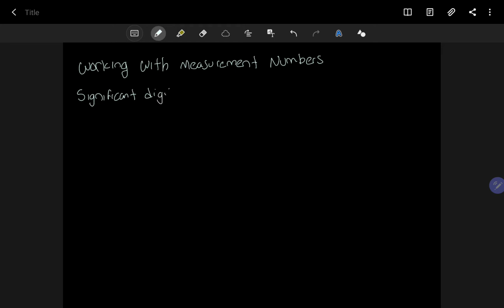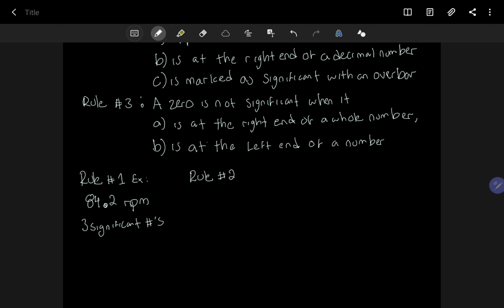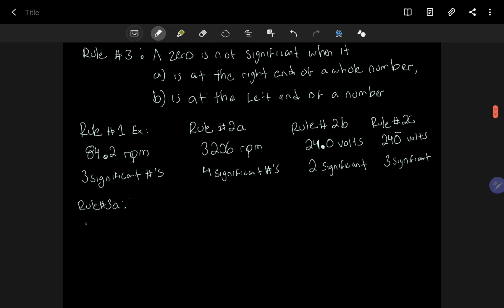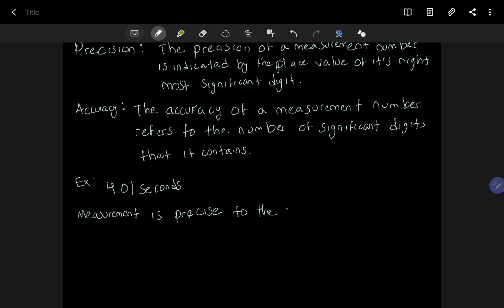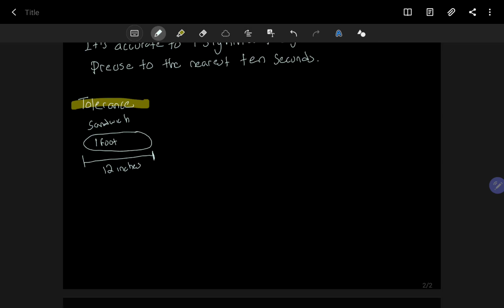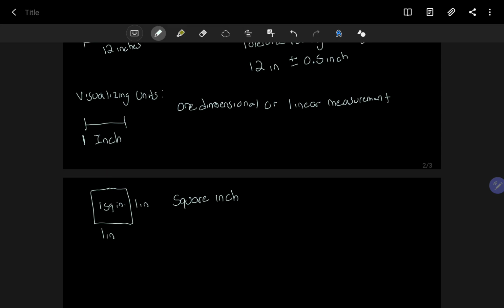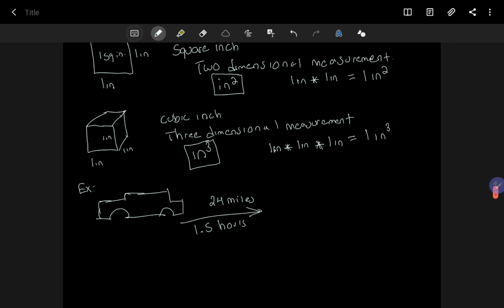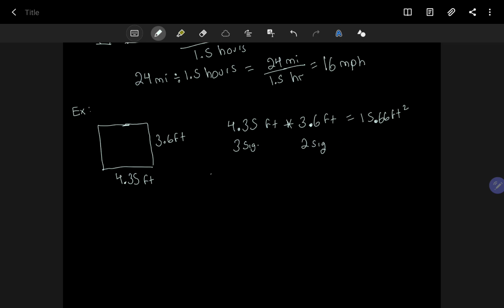Working with Measurement Number